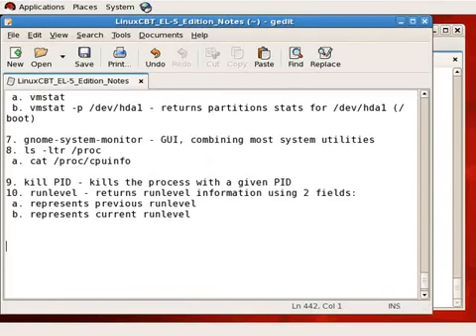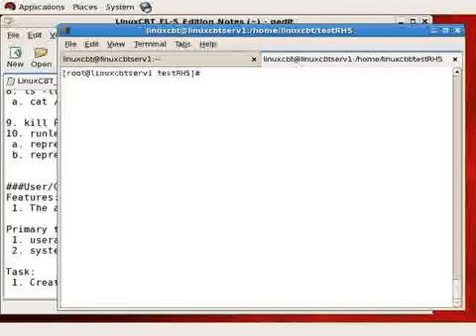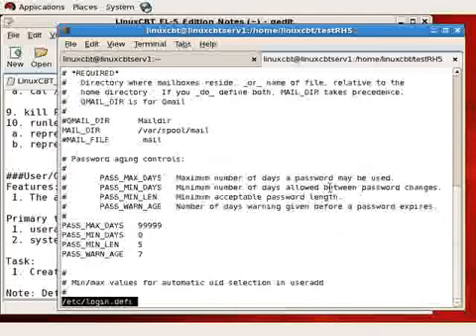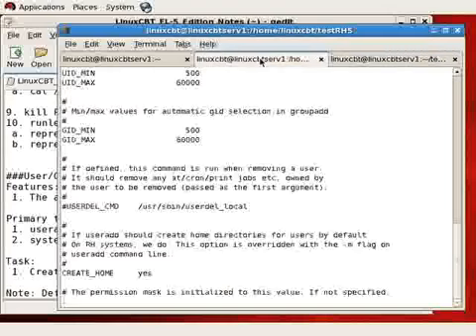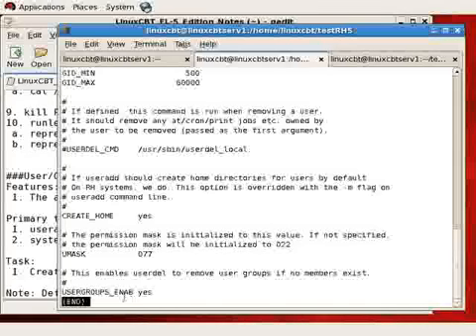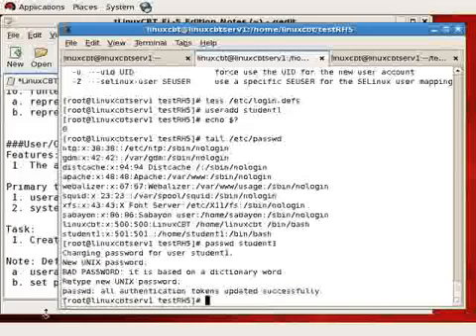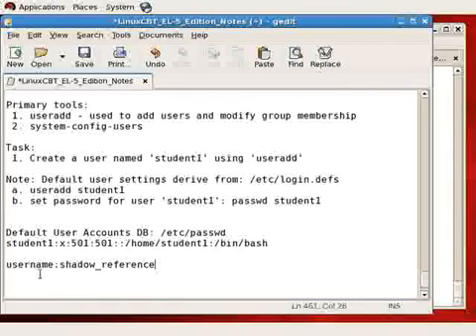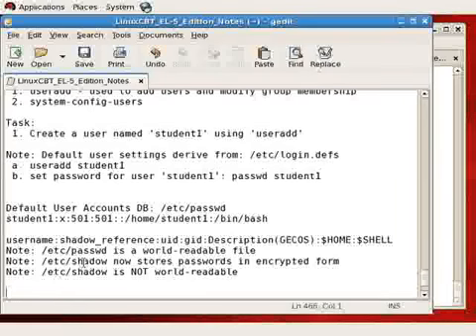Redhat Enterprise linux 5 User Groups Part1 YouTube